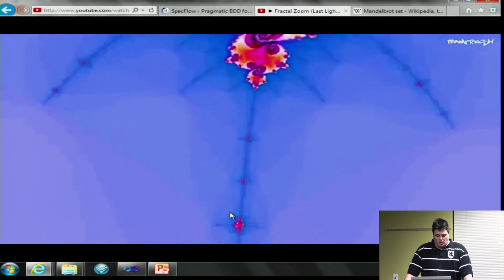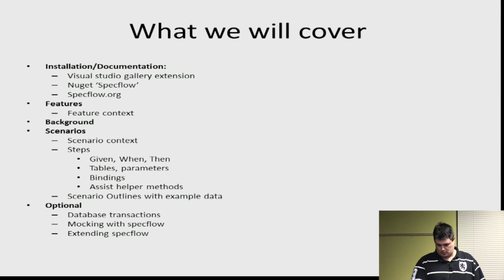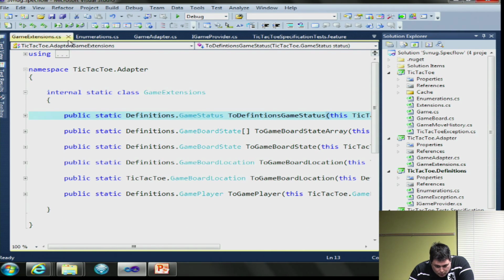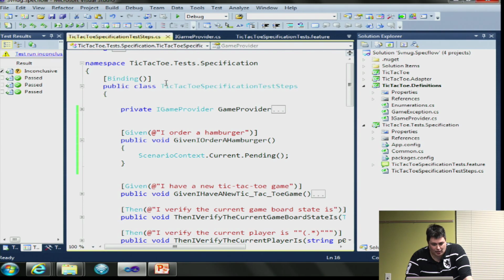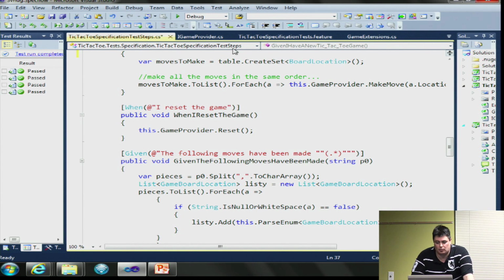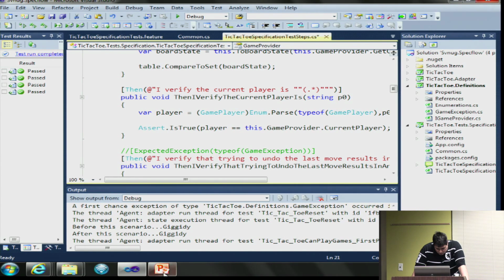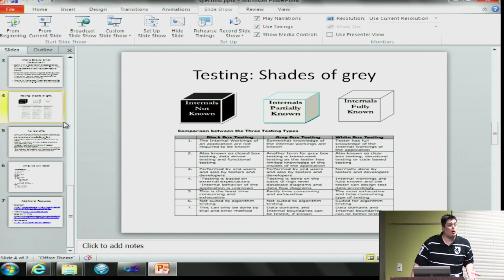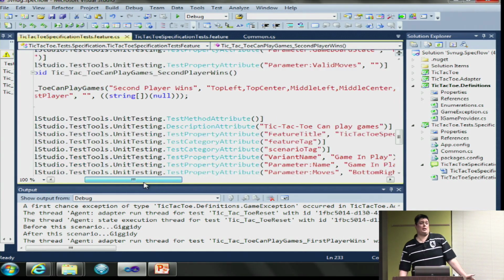SpecFlow—SVNUG Presentation 36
The Sangamon Valley .NET User Group (SVNUG) hosted its April 2014 presentation on Tuesday, April 1st, 2014, from 6:00 to 9:00 PM in Conference Room 4 of the Hilton (downtown Springfield). Jose Arce—software developer with Horace Mann—presented "SpecFlow."

SpecFlow is a tool for writing user acceptance tests in a pragmatic, business-friendly language. It is much more than that, however. In this presentation, Jose discussed the main use cases for SpecFlow—where it makes sense and what it can do to simplify your testing approach. He covered the basics, as well as some of the more advanced SpecFlow features.